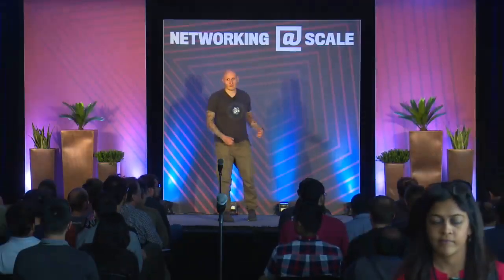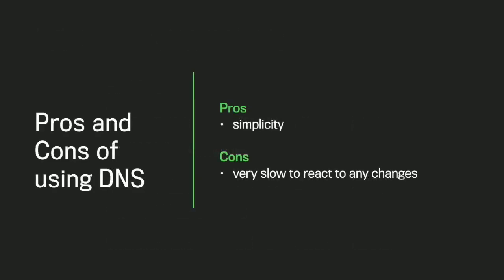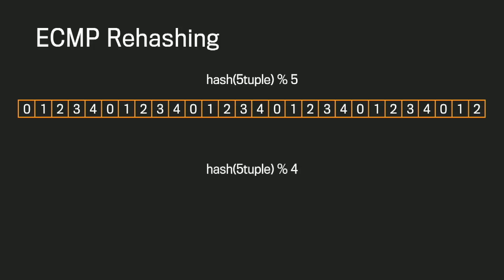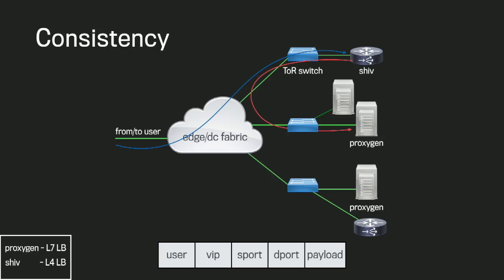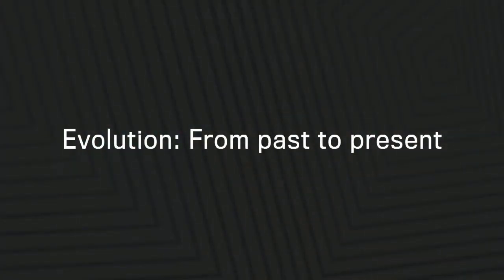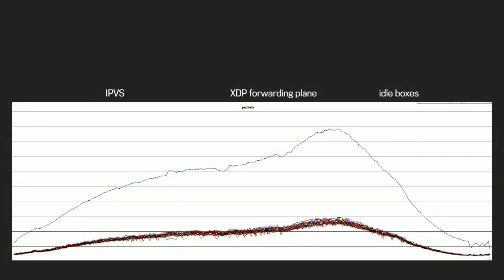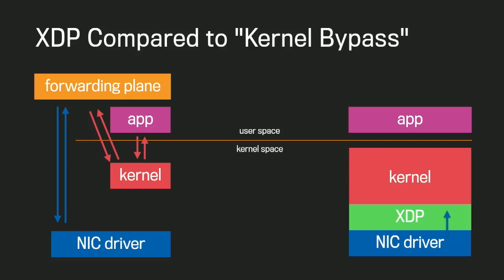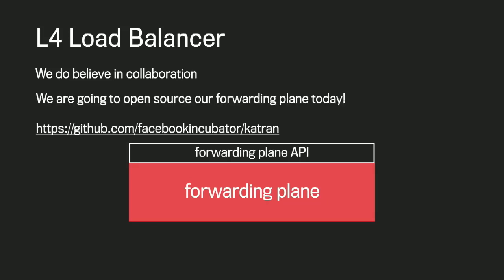Networking @Scale 2018 - Katran Layer 4 Load Balancing at Facebook Engineering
Networking @Scale 2018 - June 14, 2018 - Layer 4 Load Balancing at Facebook
Speaker: Nitika Shirokov, Production Engineer at Facebook

Nitika Shirokov, Production Engineer at Facebook, announces the open-sourcing of a new L4 load balancer, Katran.